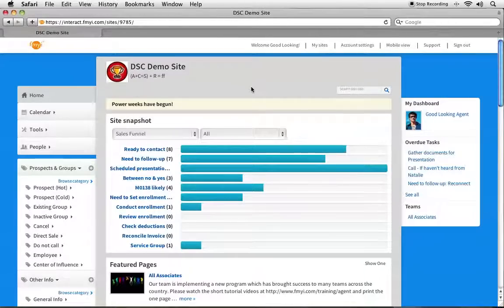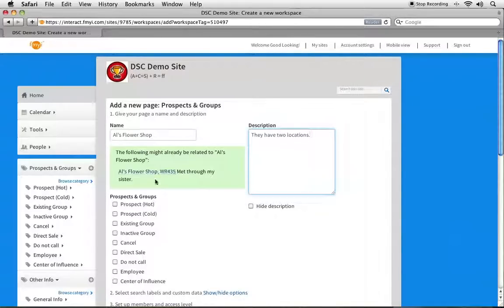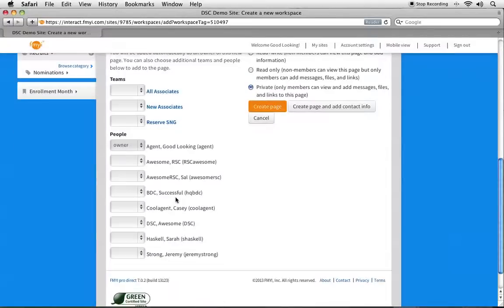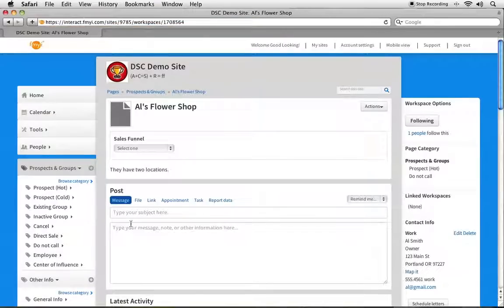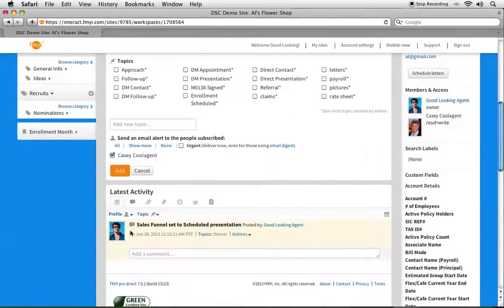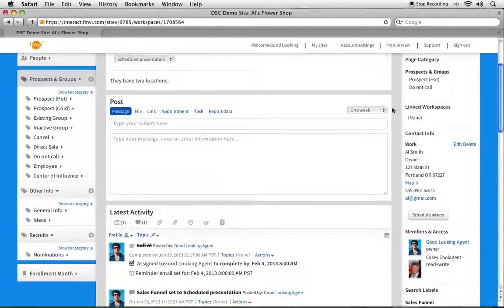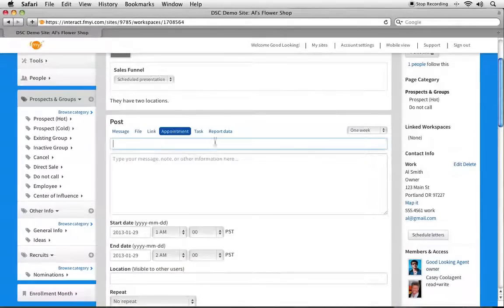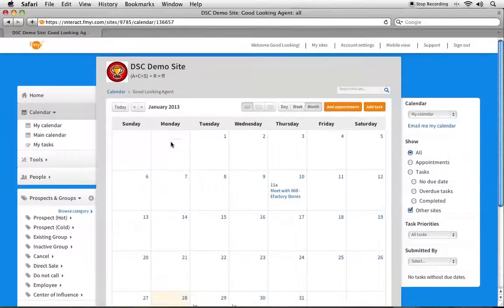Add a Prospect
Learn how to add a new prospect to the site!